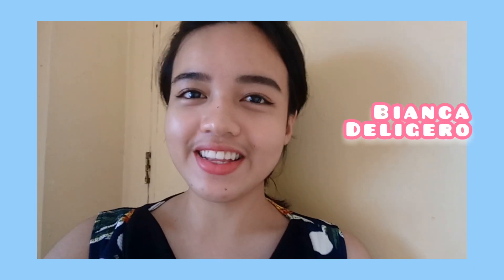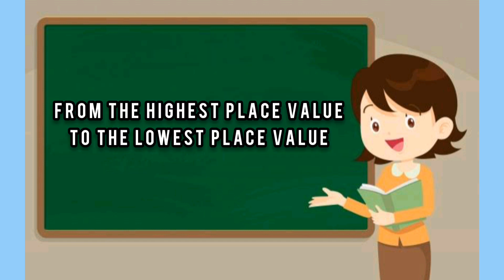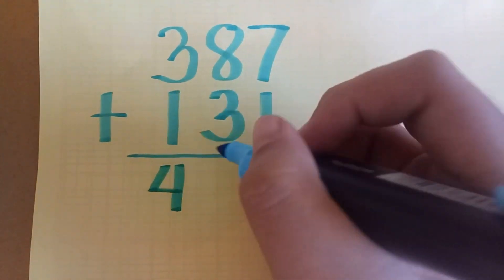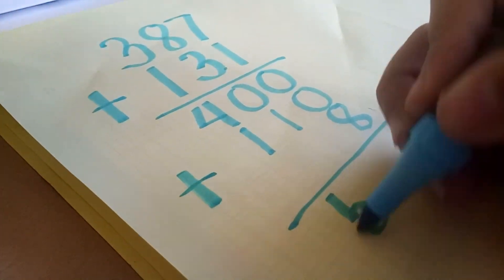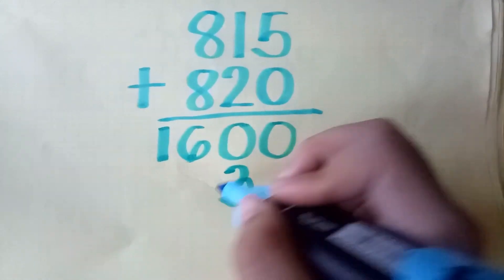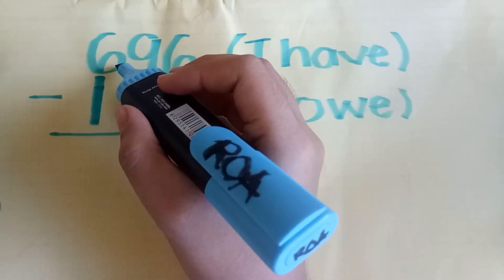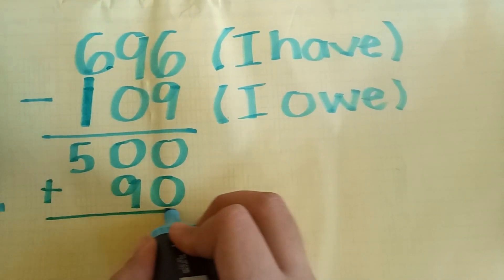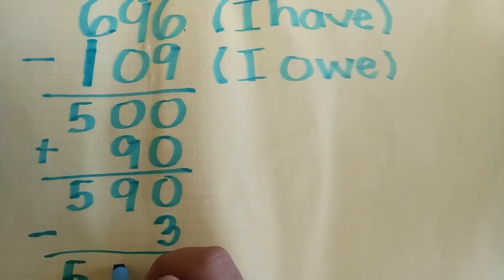singaporean math (addition & subtraction)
✅ answer from left to right

While in quarantine, let's learn something new together! Singaporean Math will help young learners to master the concept of math operations, as well as other math concepts!